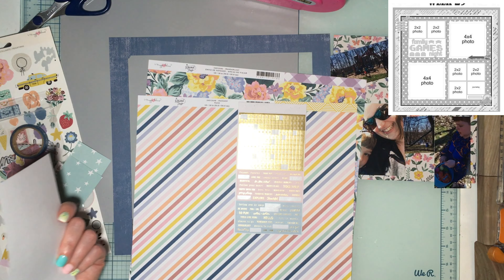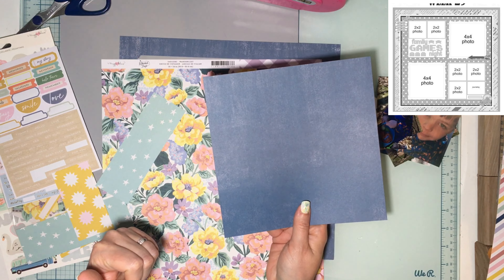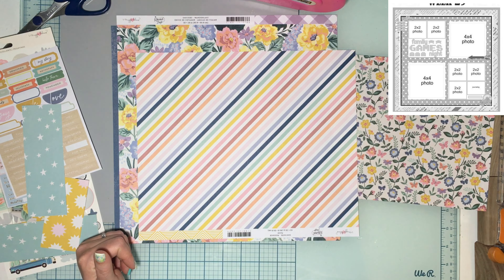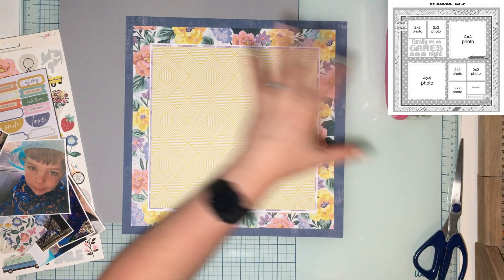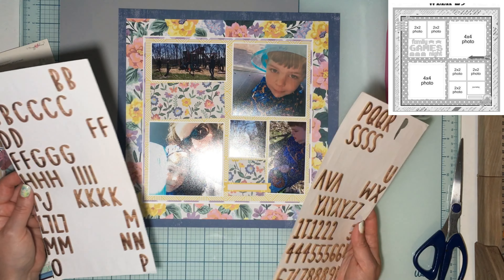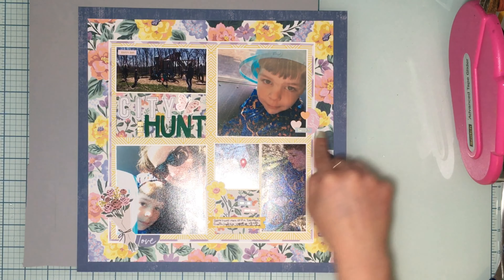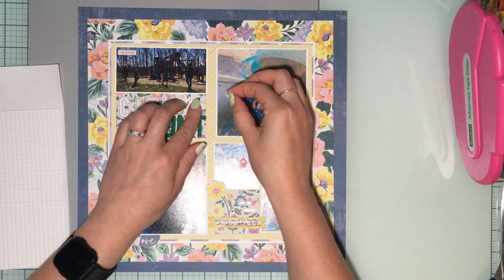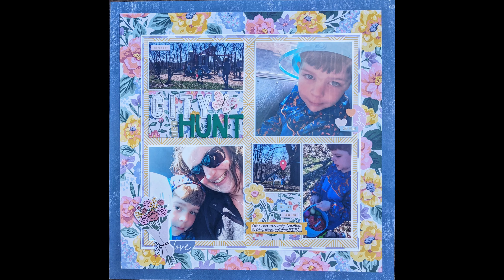Tuesdays in the Attic - Week 29